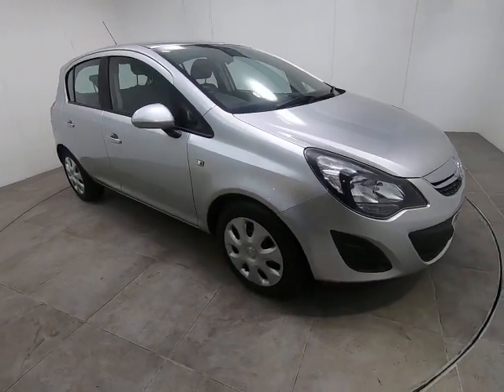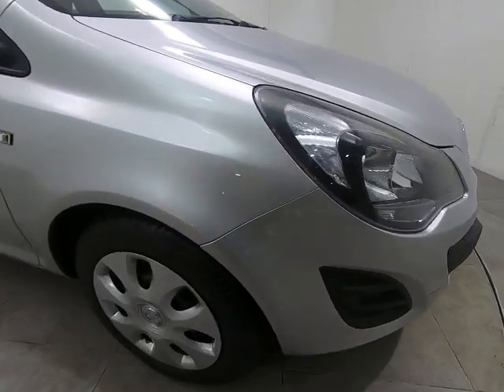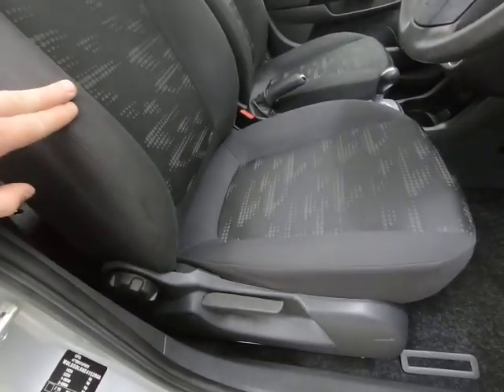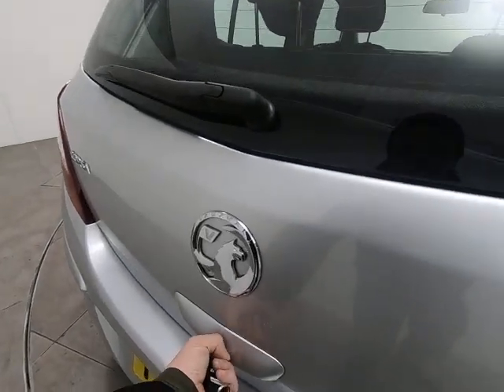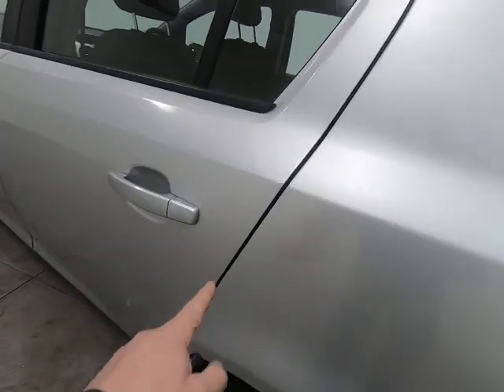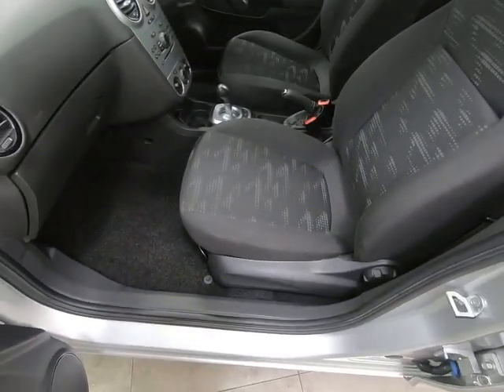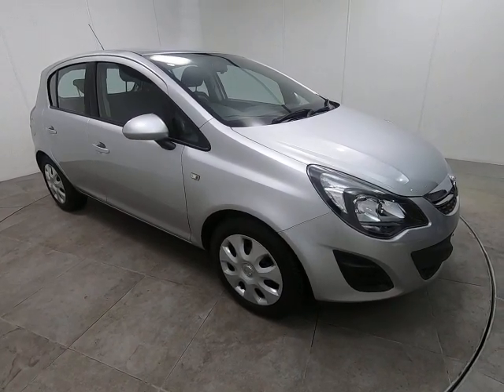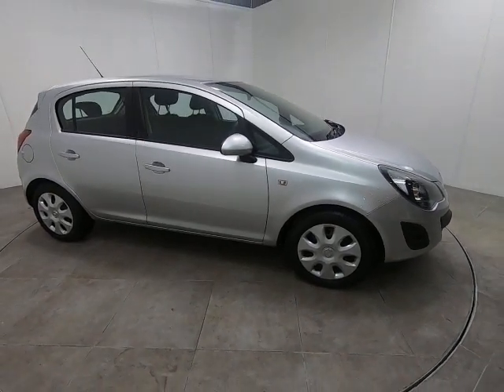**SOLD SOLD Vauxhall Corsa automatic SOLD SOLD**